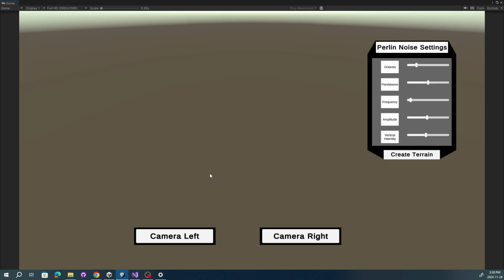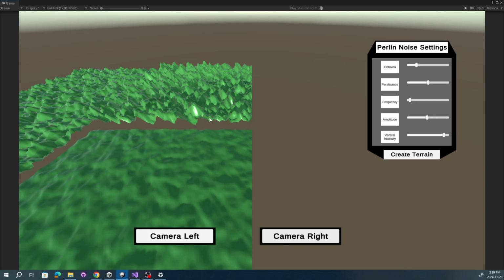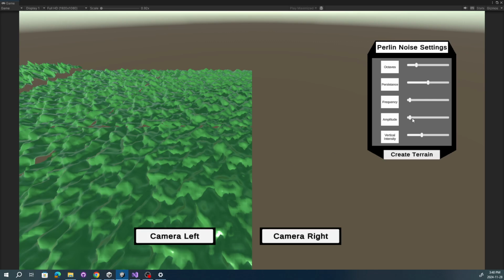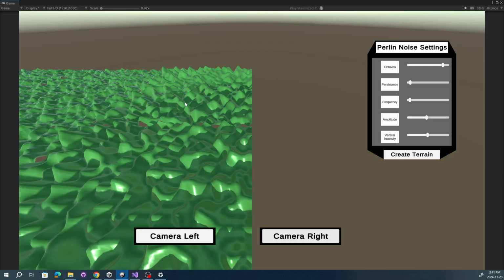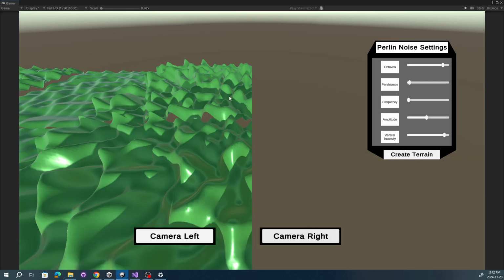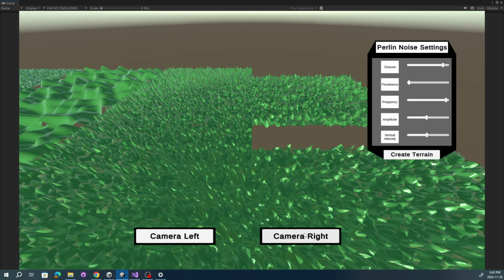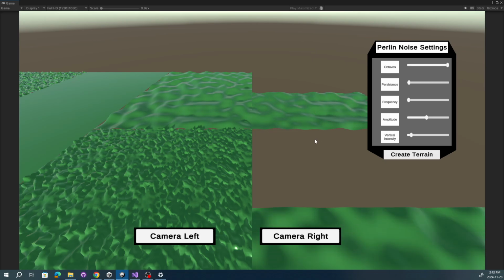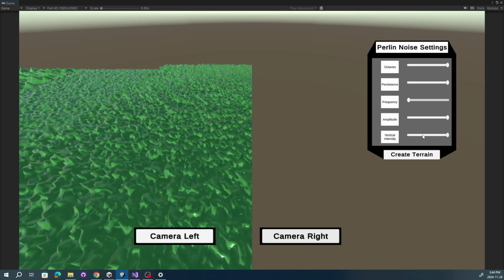Perlin Noise Demo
Generating terrain using perlin noise